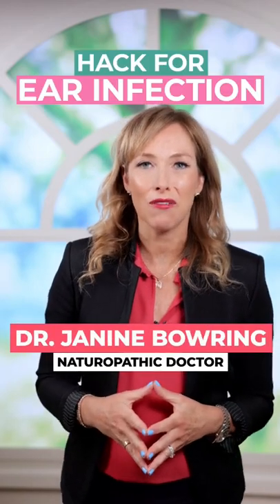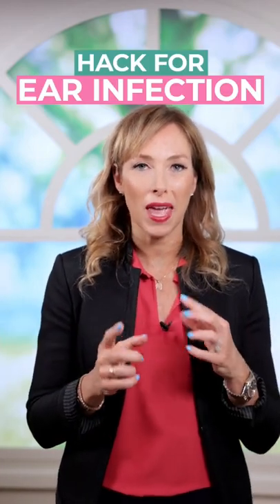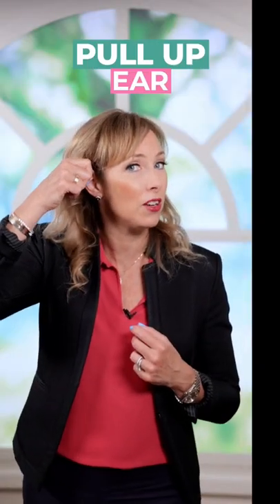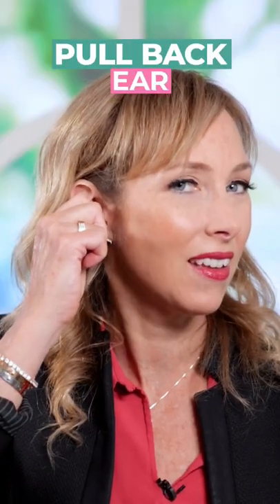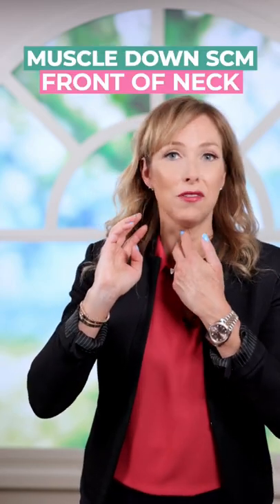EAR INFECTION Hack - How I FINALLY Got Rid of It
Best Hack For Ear Infection

Having ear pain or discomfort in your ear? Have you had an ear infection that won't go away?  Then do this ear infection hack that will give you instant relief and help with that debilitating ear infection that won't go away.